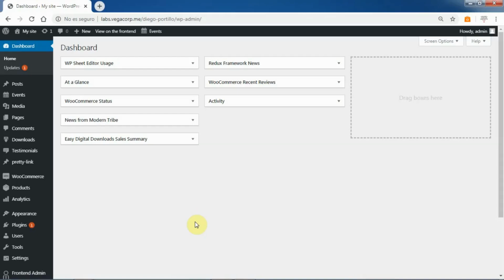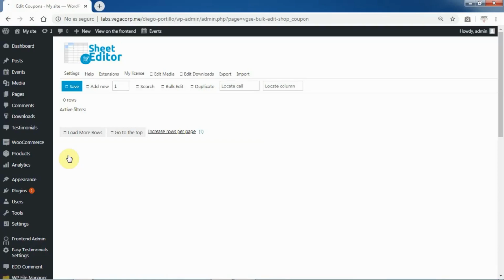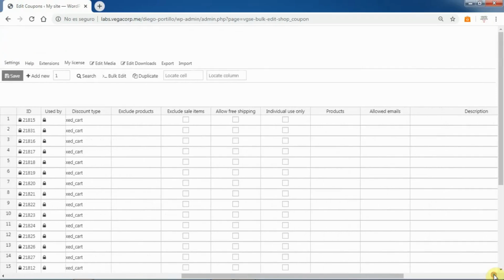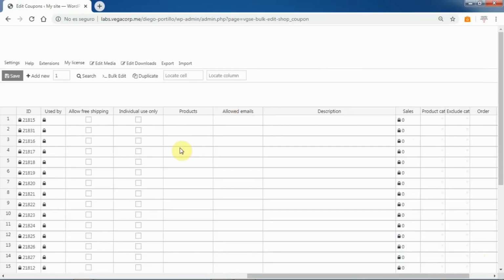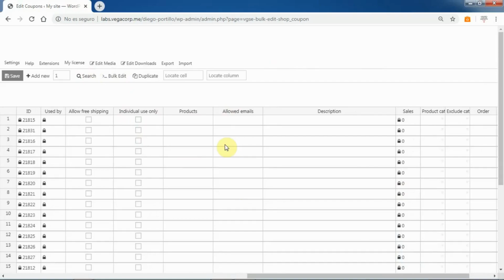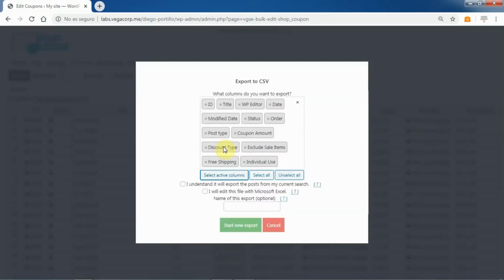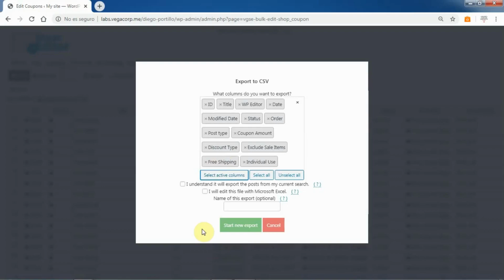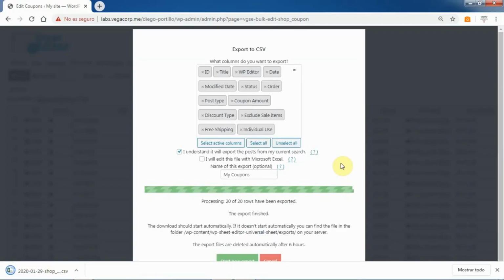How to Export WooCommerce Coupons in Seconds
In this tutorial, we show you how to export WooCommerce coupons in seconds using a spreadsheet bulk editor for WordPress. You can save a lot of time editing thousands of cells and columns.